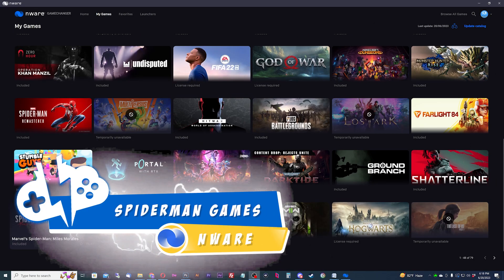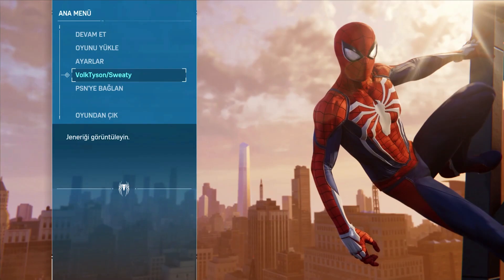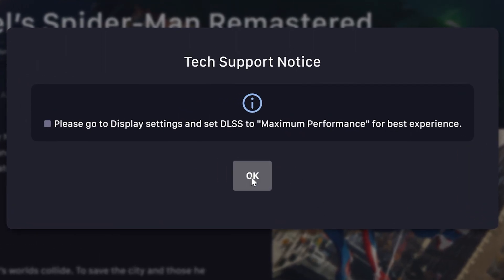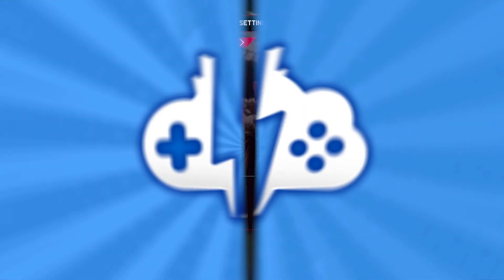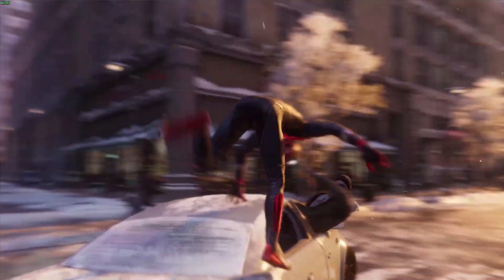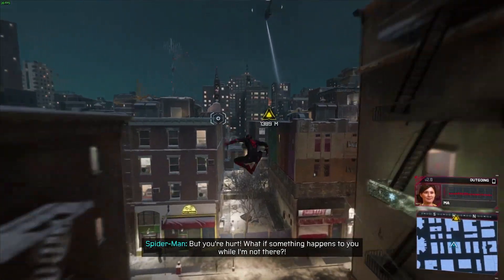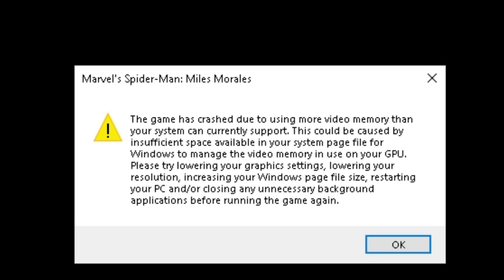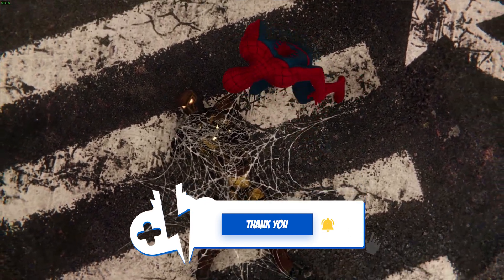SPIDER-MAN Games on NWARE Cloud Gaming | Best or WORST?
Nware offers both Spider-man games Remastered & Miles Morales on the platform without downloading them but of course, you have to own them. How do both Spiderman games fare on the Nware platform? Well, make sure your Spidy senses are up to par because they’ll be going off.